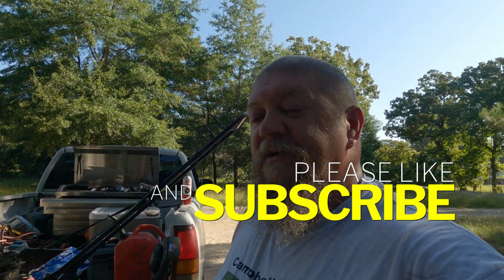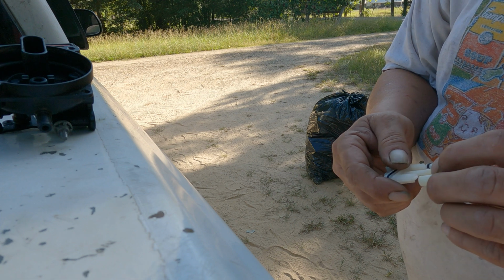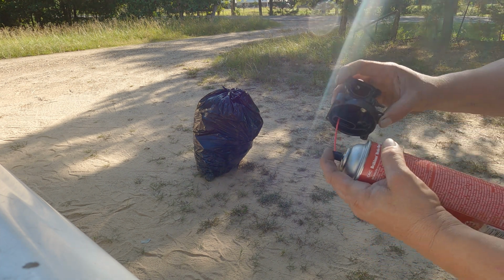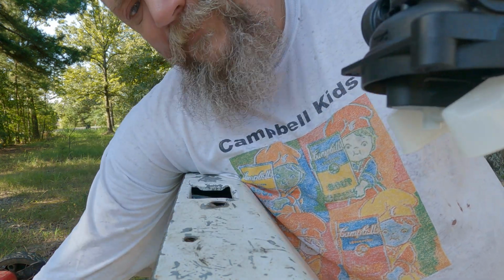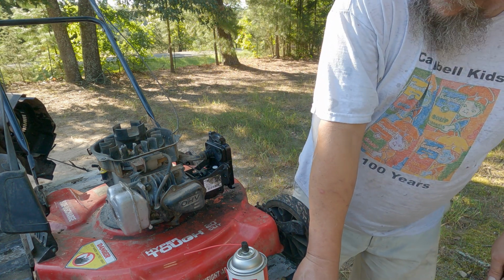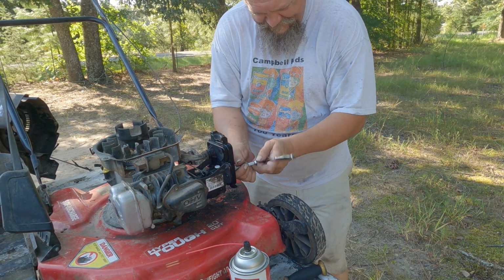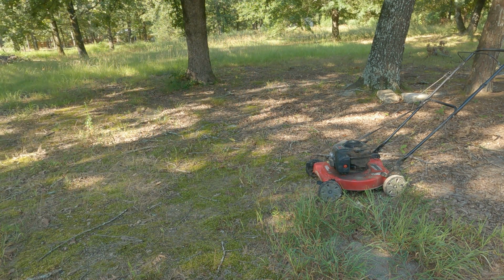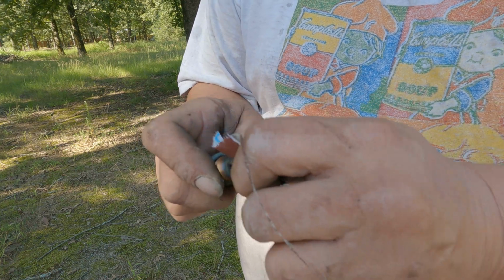Can I fix my broken mower?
Come along as I straight out this little mower.